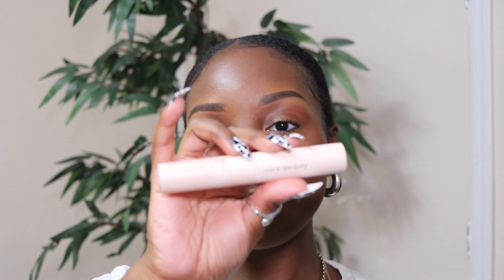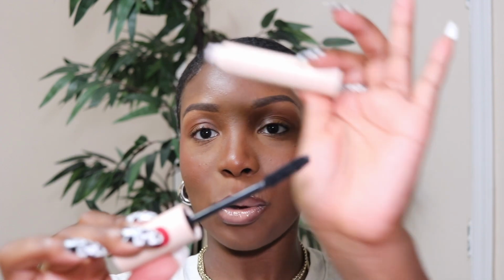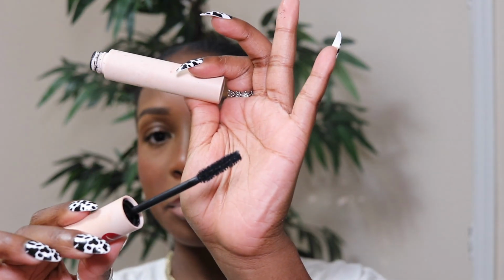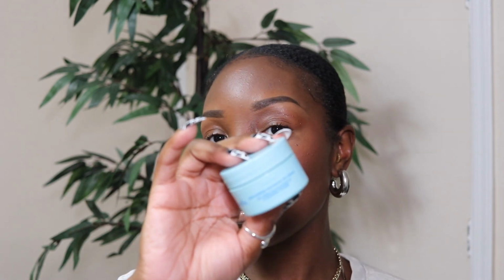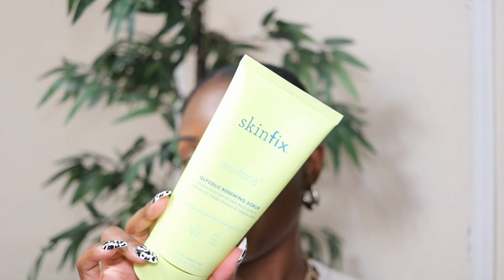JULY PRODUCT EMPTIES FT MAKEUP, SKINCARE AND BODYCARE FT SALTAIR, SKINFIX, FENTY/ THE STUSH LIFE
In todays video I’ll be sharing my product empties for the month of July from bodycare to skincare and makeup. Featuring notable brands like Fenty, skinfix and Saltair.

LIP COMBO:
-Rare Beauty Strong Lip Liner
-Patrick Ta - she’s an influencer
-PatrickTa - she’s expensive

-Rare Beauty Mascara
-Fenty Skin Total Cleanser
-Skinfix Skin Barrier Moisturizer
-Tree Hut Candy Cane Scrub
-Skinfix Glycolic Scrub
-Good Wash Down There Wash
-Saltair Pink Beach Deodorant
-Keys Soulcare body cream
-Trader Joes Brazil Nut Cream: in store :)

* FTC *
♡ STUSHY